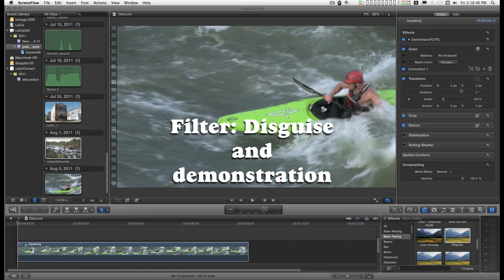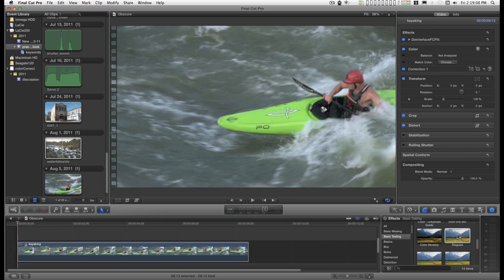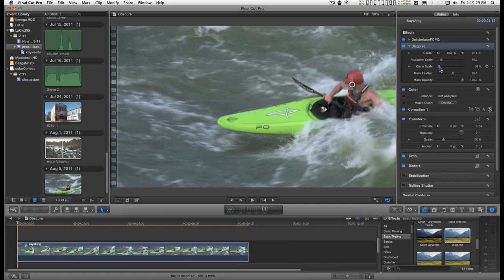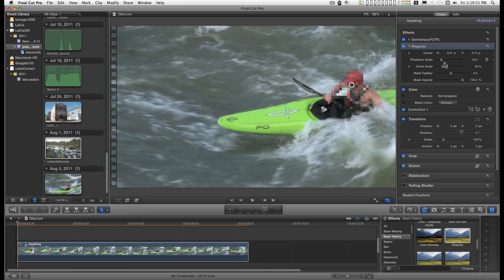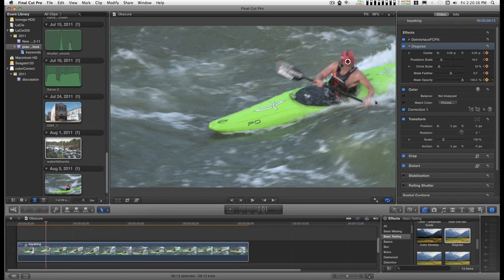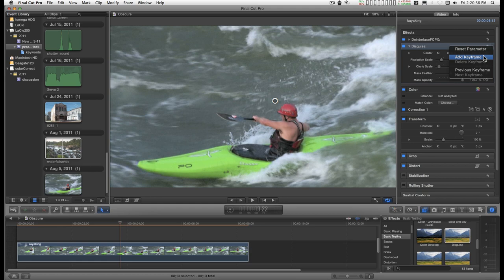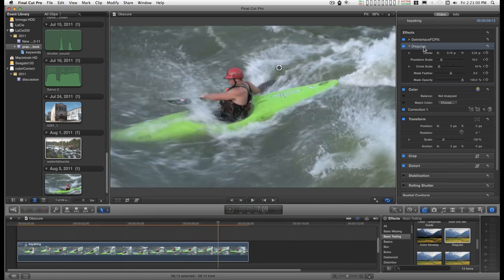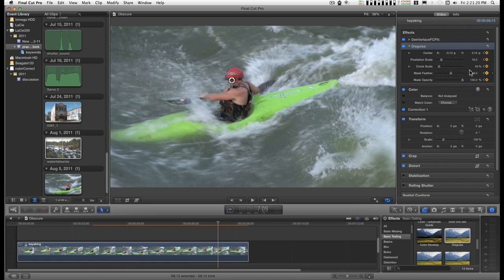Final Cut Pro X (FCPX) effect: Disguise (spot pixellater)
This effect has an onscreen control and is easily keyframed.

Use: for fun or on purpose ;)